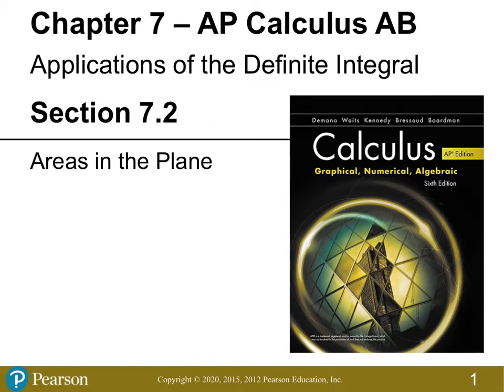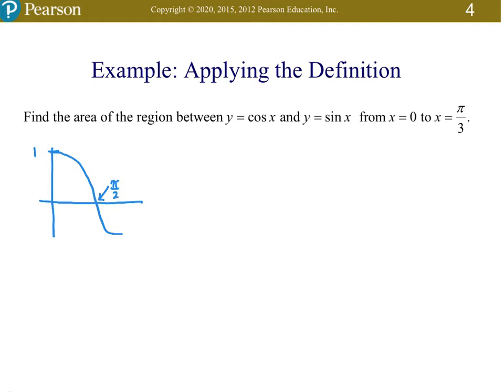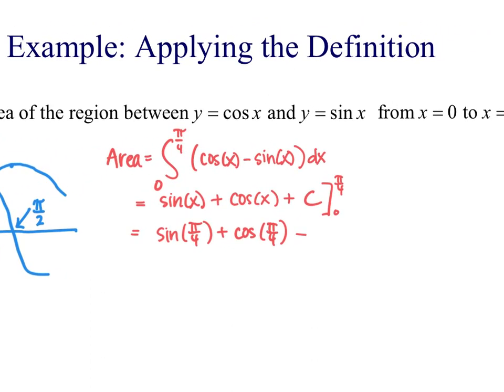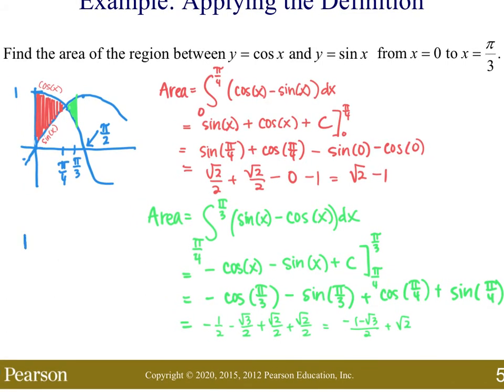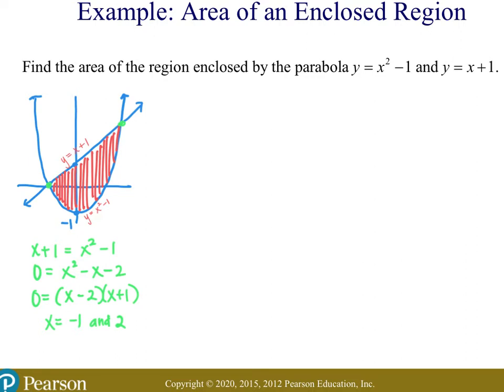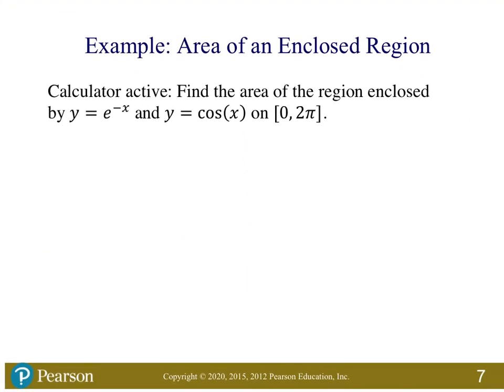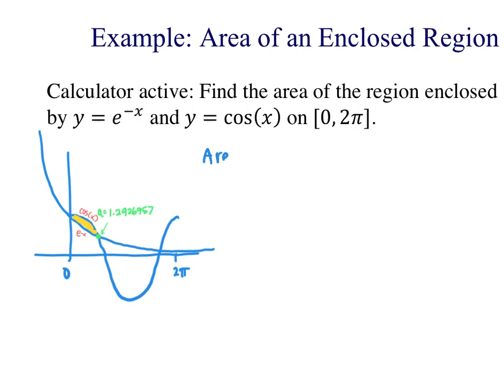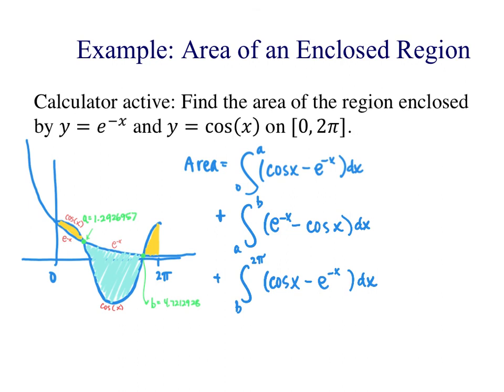AB Video 7.2a